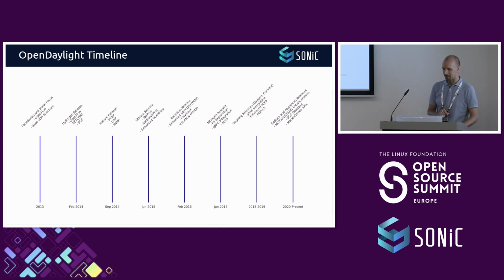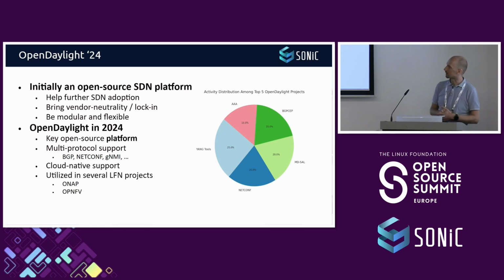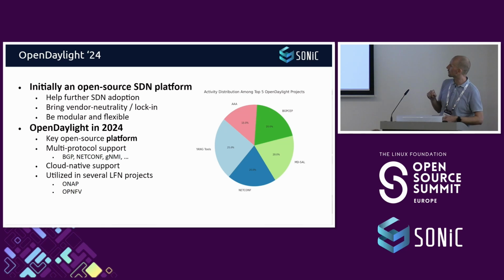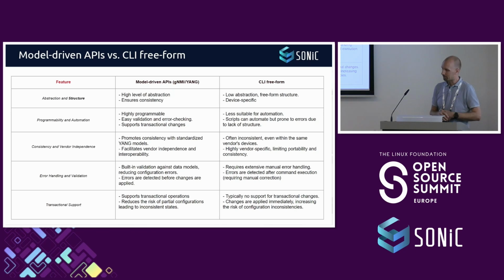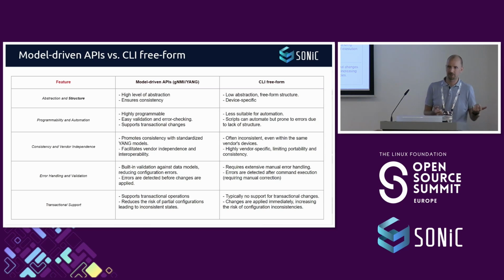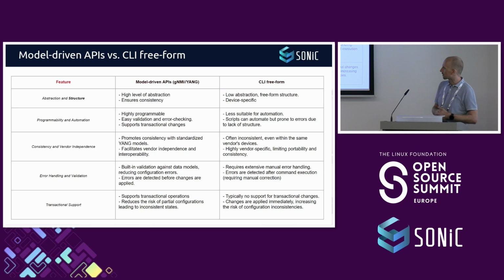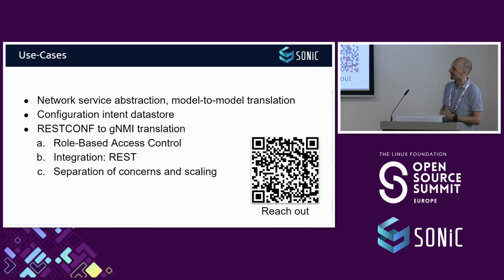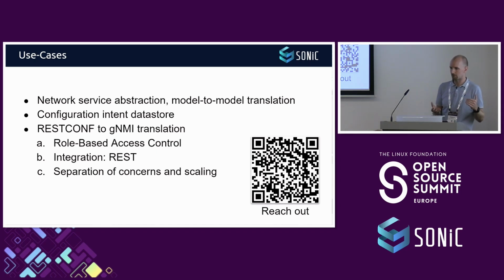Better Together: SONiC-OpenDaylight Synergy Boosts Connectivity - Miroslav Mikluš, Pantheon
In a world increasingly driven by phenomena, such as AI, it is easy to forget the importance of network reliability and throughput. The fundamental need for robust connectivity has always been present and remains a cornerstone of our digital infrastructure. SONiC, an efficient data and control plane, and OpenDaylight, as a powerful and flexible management plane, can work together to significantly enhance network reliability and speed. OpenDaylight's centralized control allows for dynamic network management and policy enforcement, providing real-time insights and automated responses to network conditions. Meanwhile, SONiC, with its modular and containerized architecture, ensures high-performance packet processing and robust data plane operations. The integration of these two systems enables seamless coordination between management, control and data planes, resulting in improved network performance, reduced latency, and enhanced fault tolerance through proactive management and rapid recovery from issues.